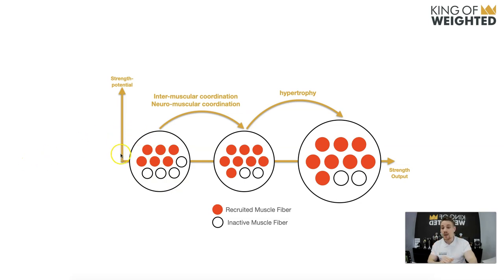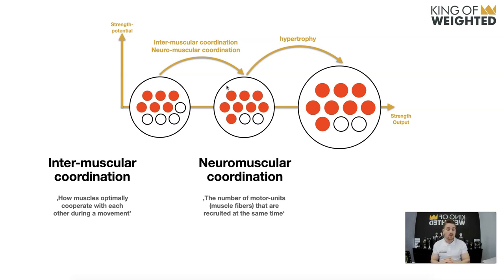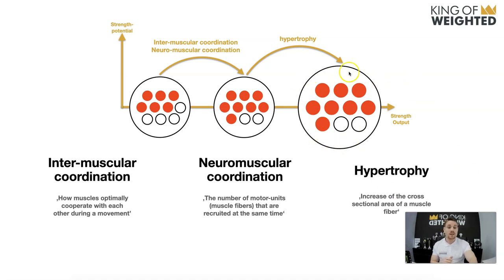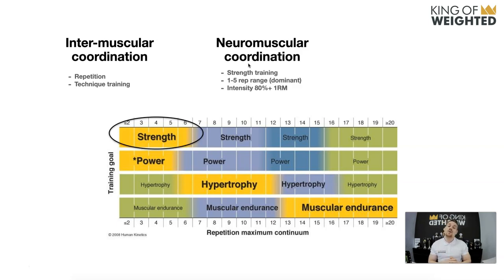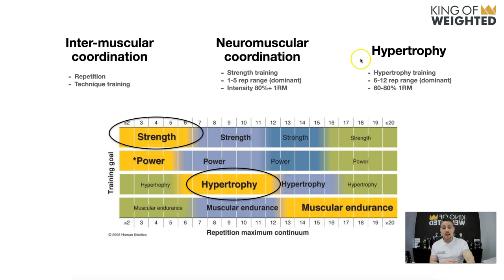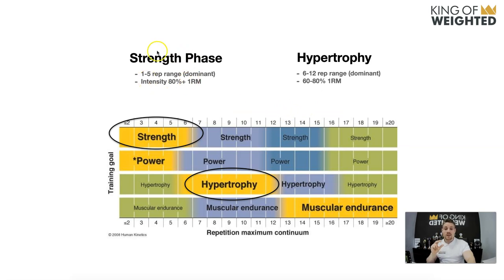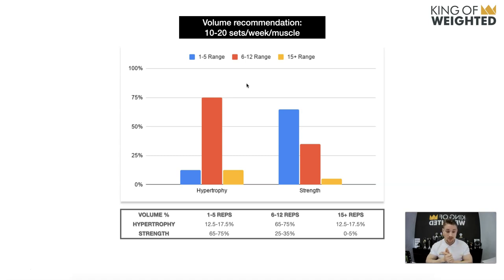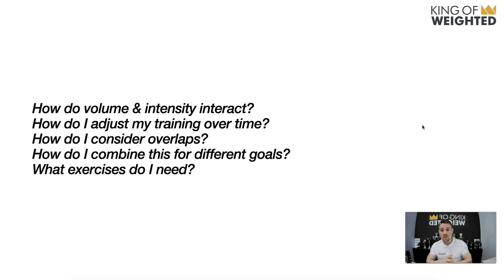HOW TO GET STRONGER?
In this video, I want to explain to you the mechanisms behind strength training and how you can stimulate them in your training.

Schedule your free consulting call for my online coaching for more information!